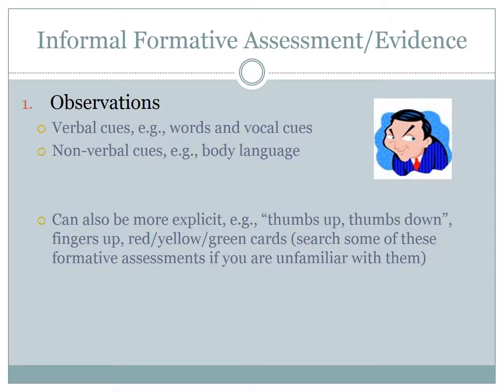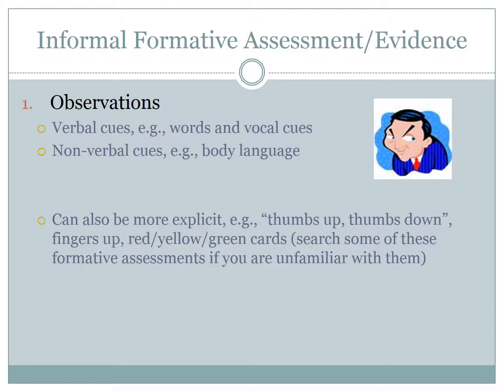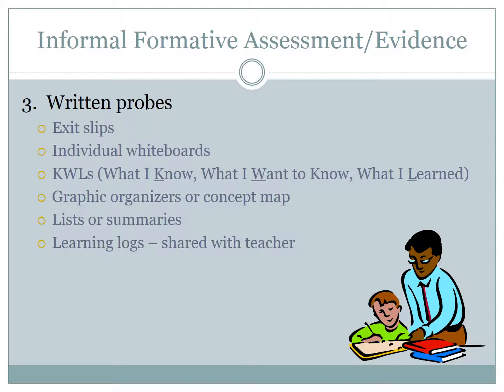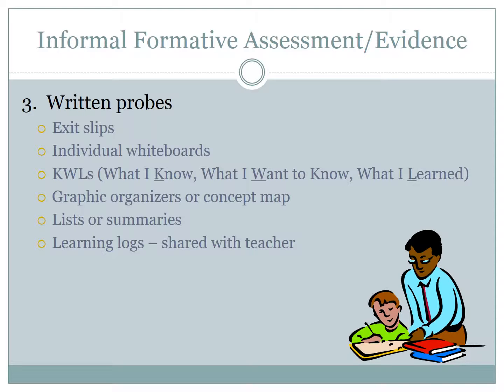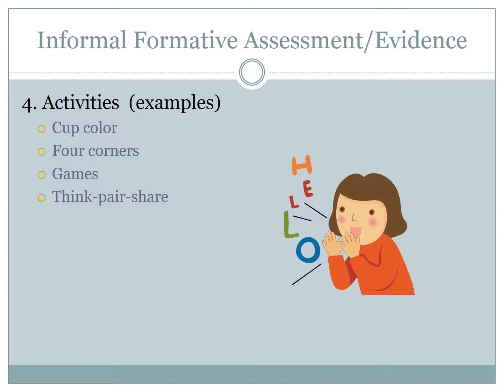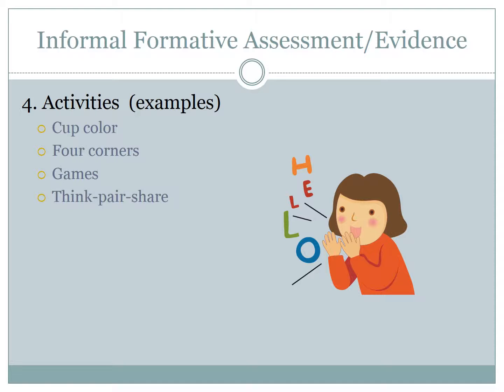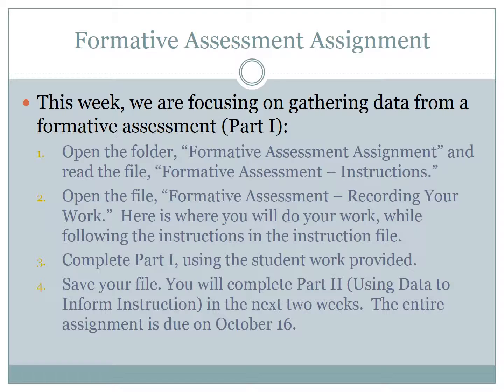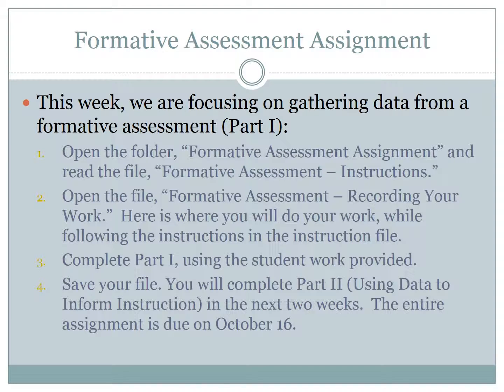Lesson 4 Formative Assessment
This video contains the lecture for Learning Module 4, along with some basic information about the Formative Learning Assessment.